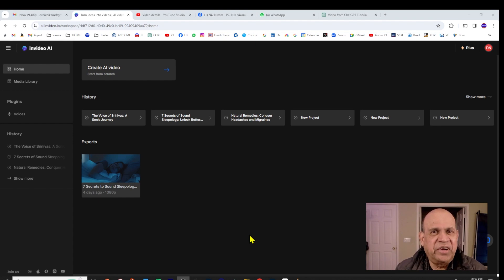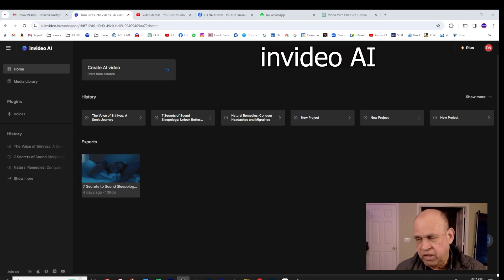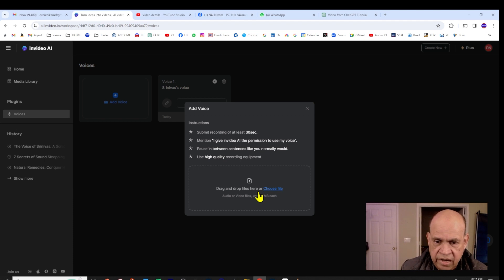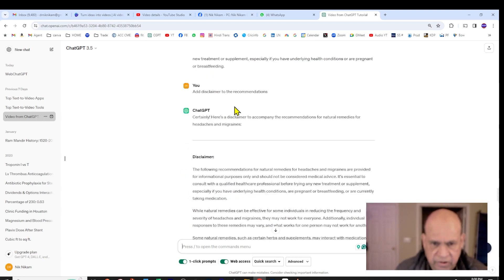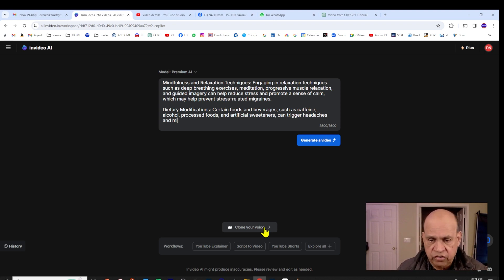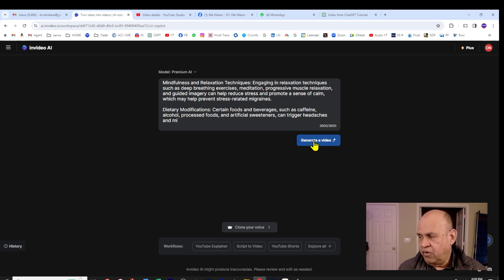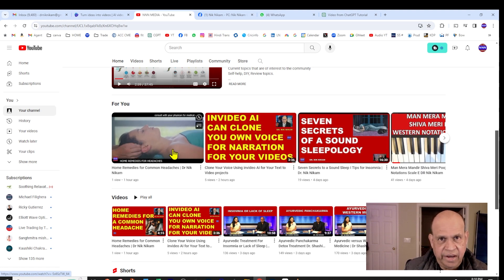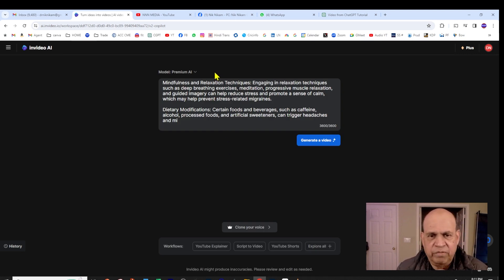Using AI to Clone Your Voice | Generate Text | Create Video | For your YouTube Channels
News Media, Health, Education, and Entertainment.
News, Talk shows, Music, Fashion Photography tips, restaurant reviews, tourist attractions,
Current news and topics that are of interest to the Indian community in the United States.

Dr_Nik_Texas
Self-help, DIY, Review topics.

Community news Cardiology, heart health, public education, news, entertainment.